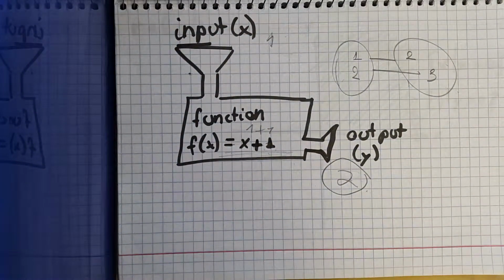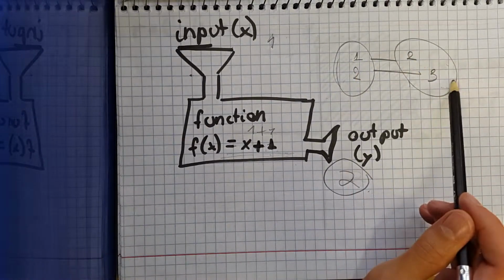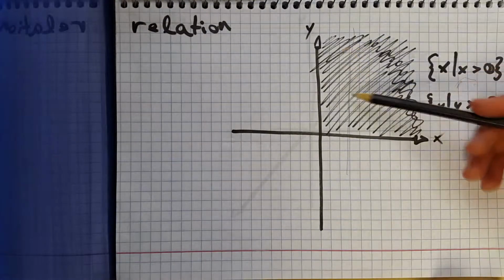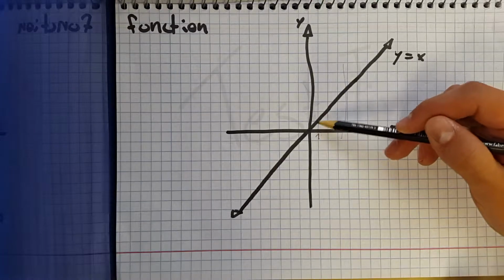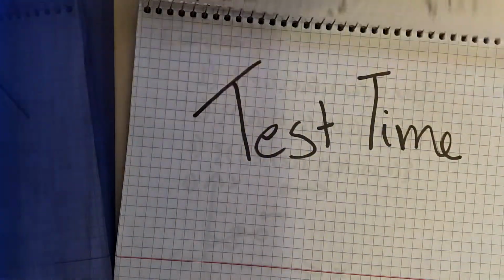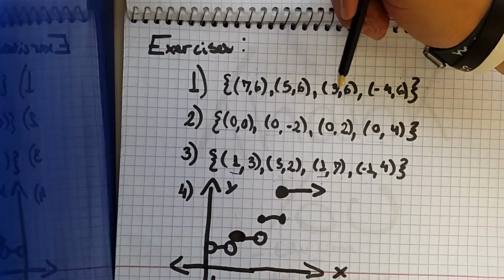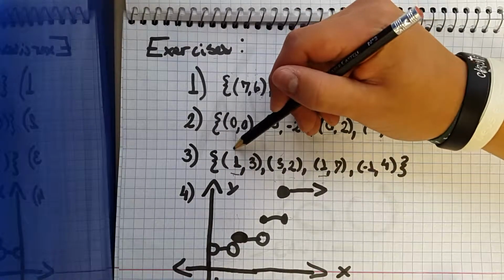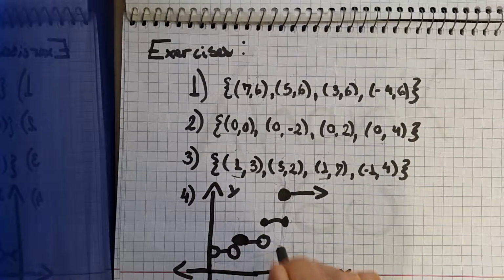Eduardo & Mateus Math Project - Relations & Functions